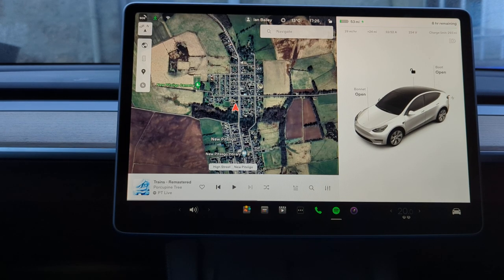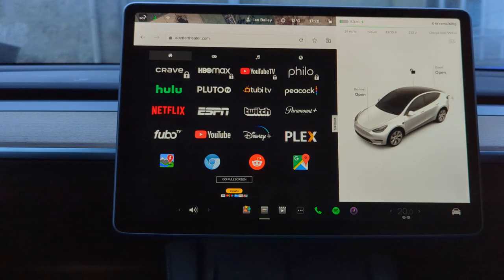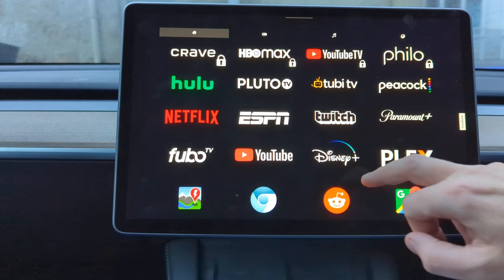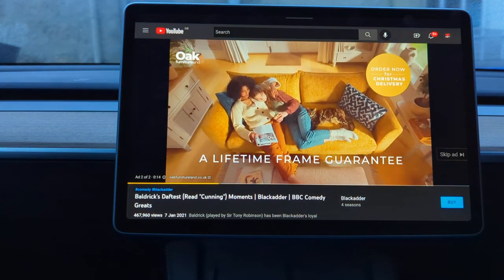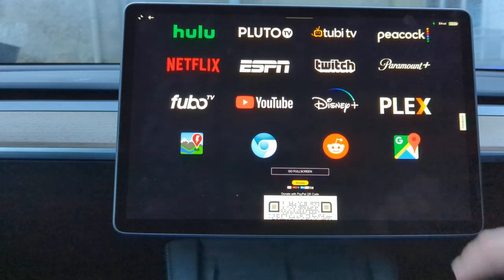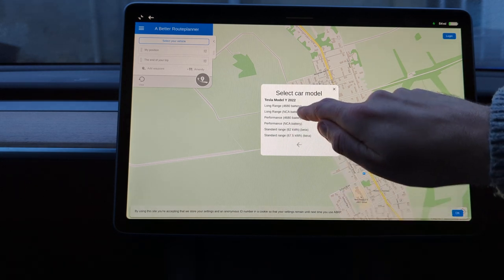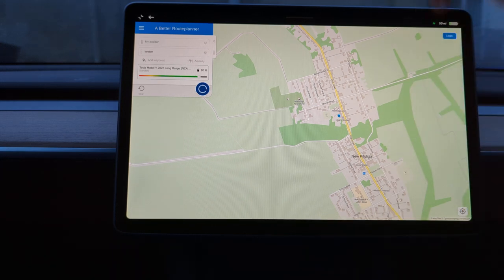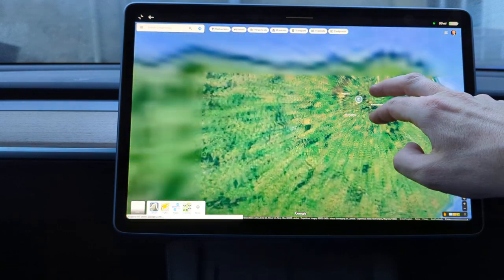Tesla owners - Try this now!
In this short video I discover the new features offered by the developers of ABetterTheatre! I won't use most of the US-only streaming services, but adding A Better Route Planner and Google Maps is *very useful*